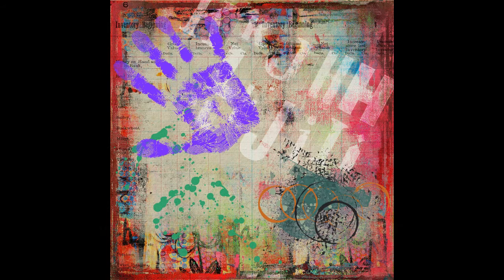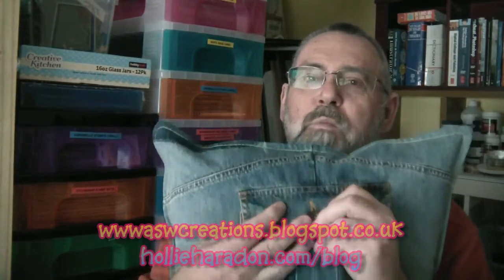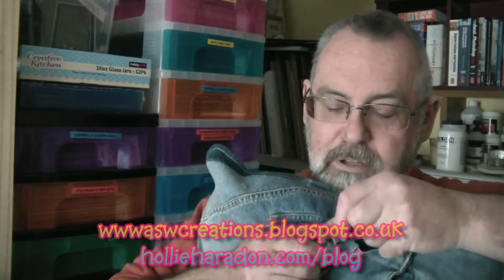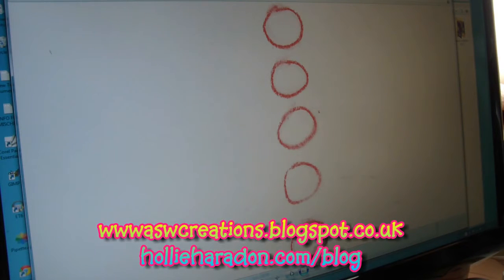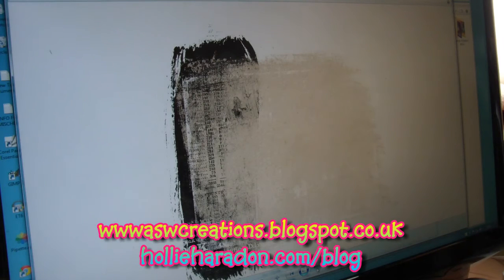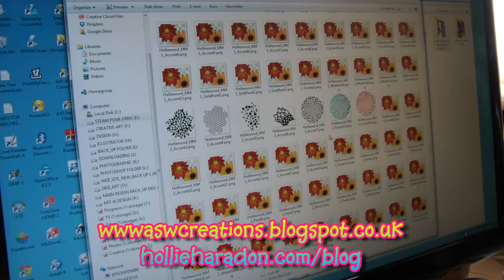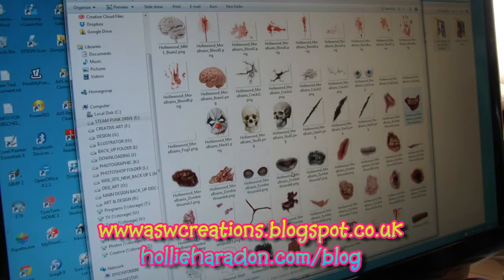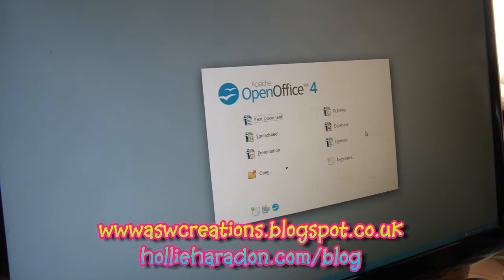Digital Mixed Media Project 3= A Photo Canvas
In this project l use elements from a digital artist called Hollie. Her company Holliewood Studios has hundreds of wonderful imagery for us to use. I call her style 'Alice in Wonderland on Steroids!'
She brings so much background layering things as well as those items you HAVE to have in the foreground. Wonderful Creativity for us ALL to use and enjoy.

Visit Hollies Blog and see what wonderful things she is doing.. There are also some hidden surprises if you look carefully.

To visit the on-line store where all the artists who l am working with and many more supply us digital peep's with wonderful digital kits at a price thats HALF of what some sites charge you and a lot less quality and designs. What ever your style there is a digital artist that will fit in with your needs...

Please leave a thumbs up if you have enjoyed it.. Also please feel free to leave me a message about this video or any that you may have seen of mine. I will get back to you as soon as l can.